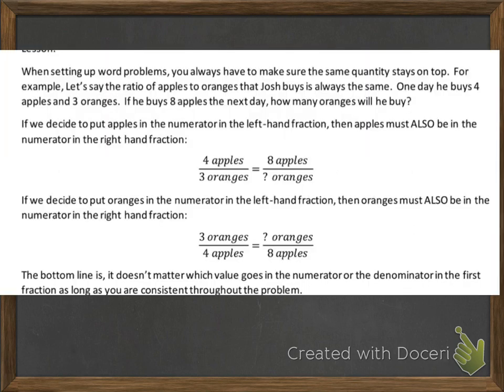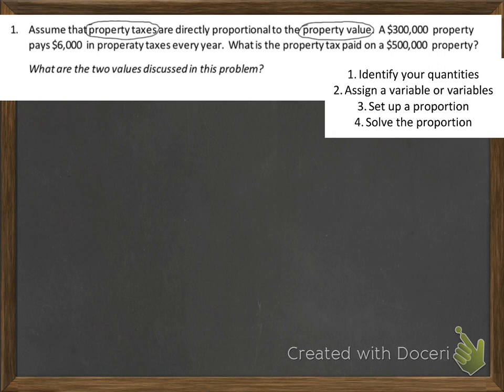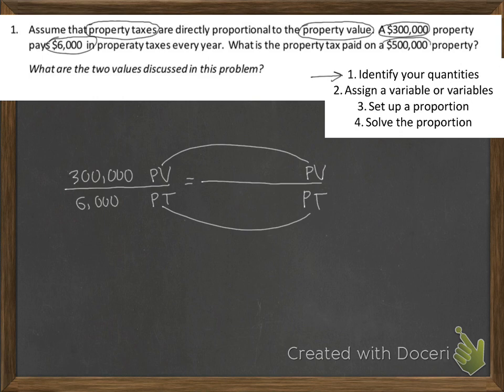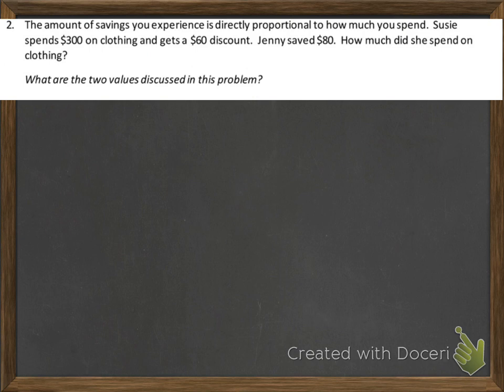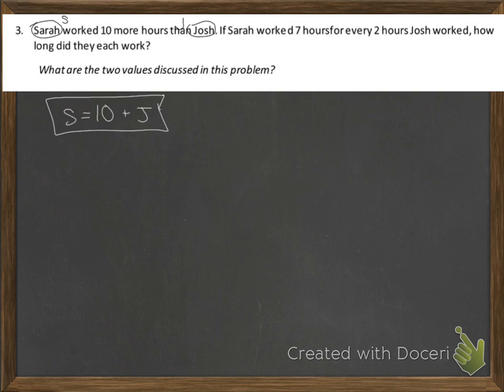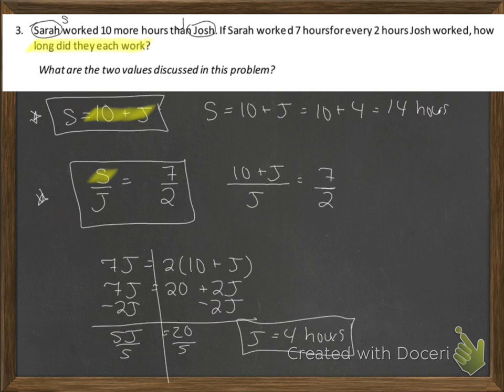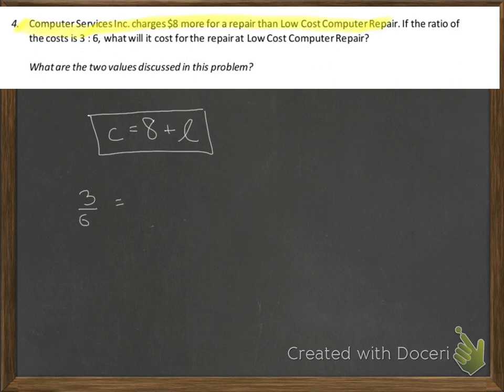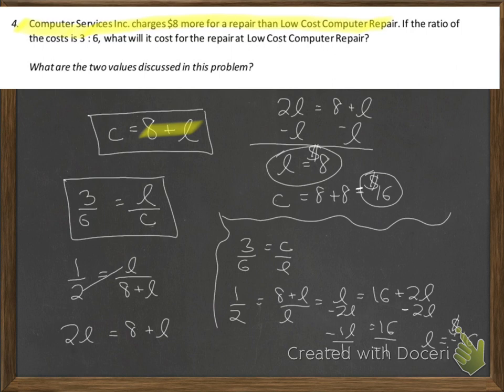MATH 083 Proportion Word Problems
0:00 General Concept Overview
2:07 Example 1
6:53 Example 2
8:39 Example 3
12:43 Example 4